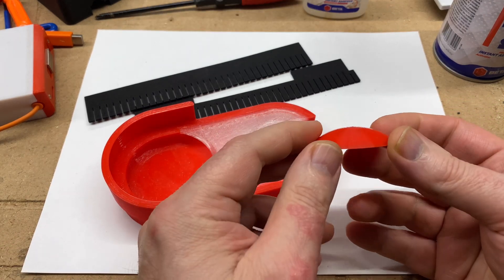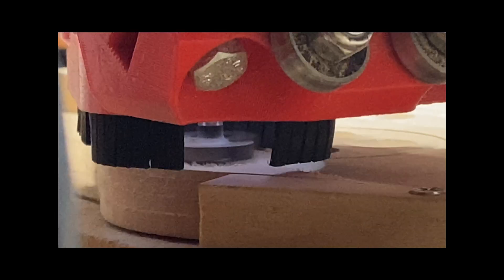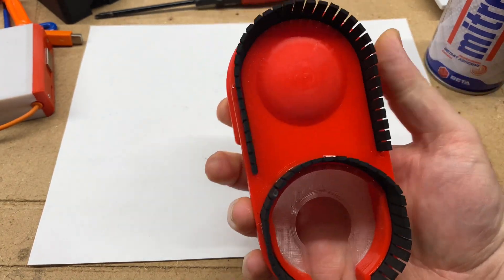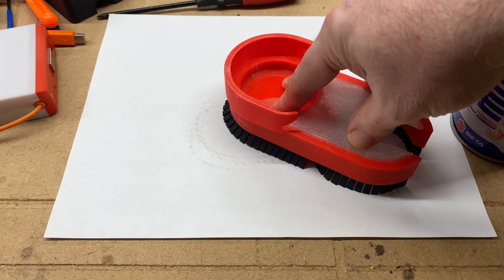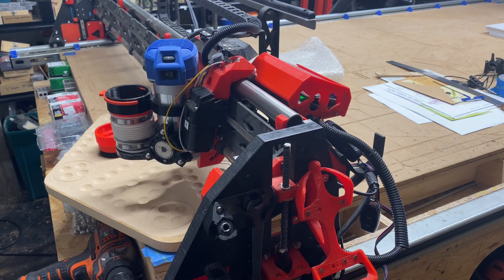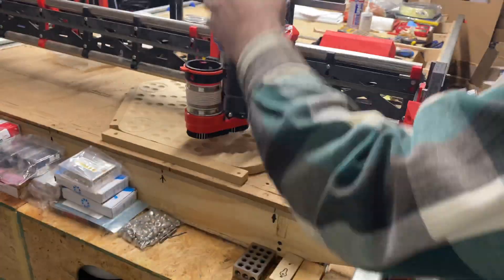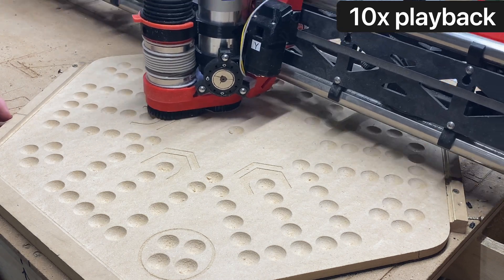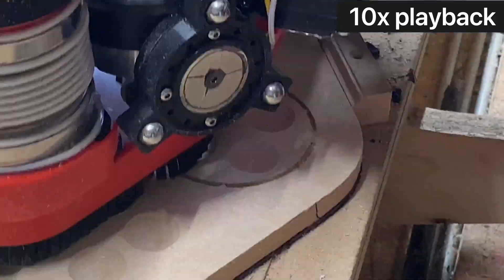LowRider v3 CNC - floating-Z dust shoe - new bubble bumper! - part 4 + Fluid Dial Pendant dev tests!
This is: LowRider v3 CNC - floating-Z dust shoe - new bubble bumper! - part 4 + Fluid Dial Pendant dev tests!

Needed items (to be ordered if you don't have on hand):
• Small Round Magnets (2mm x 5mm) 60-pack*
• 12" x 18" EVA craft foam*
• Alternate, dust shoe brush* (I'm not using it)
• Powertec 2.5" flex hose*
• 100mm MGN12 linear guide + MGN12H bearing slide
• Powertec 2-½" hose clamps

*Note: magnets are now 60-pack, not 200.

Heat gun I use:
• SEEKONE Heat Gun 1800W

~ LowRider v3  DIY CNC ~
• NEW dust shoe for LR3 with NEW retainer C-clip for Vacmaster 2.5" Shop Vac hose
• LowRider 3 CNC Drag Chain Shield (protection from vac hose getting tangled underneath drag chain) v2.0.1
• LowRider 3 CNC - printed holder for Makita Router Wrenches and Collets
• LowRider 3 plasma CNC - Drag Chain Mount revised for large 20x40 drag chain (v1.13)

~ DIY Router Table ~
• Makita rt0700 dust extractor for 2.5 inch shop vac hose v1.0
• Dust Collection Port (v1.0) - designed for 2.5" hose from Vacmaster shop vac
• Dust Collection Reducer Adapter 4-inch Hose to 2.5-inch Shop Vac hose v1.0
• 2.5" shop vac hose connector/adapter, tapered end - printed replacement for a stock Vacmaster part (v1.0)

~ DIY Panel Saw ~
• [DIY Panel Saw] Pipe Inner Endcap Nut/Bolt Holder (M8) for .75" ID pipe

~ Consumables ~
• Heavy Duty Cleaning Towels (paper based shop rags)
• Titebond Original Wood Glue, 16-Ounce, 2 Pack
• Elmer's E7050LMR Carpenter's Wood Glue, 1 Gallon

• Makita RT0700c Compact Router
• Inline Switch 5 PCS, Cord Appliance Switch used for LowRider v3

~ DIY Router Table ~
• 48'' Blue T-Tracks 4 PCS
• Router Table Insert Plate (235 x 120 mm) for Makita RT0700c

~Dust Collector~
• Remote Control Switches used for Dust Collector [No longer available]
• Remote Control Switches used for Dust Collector [Another listing]